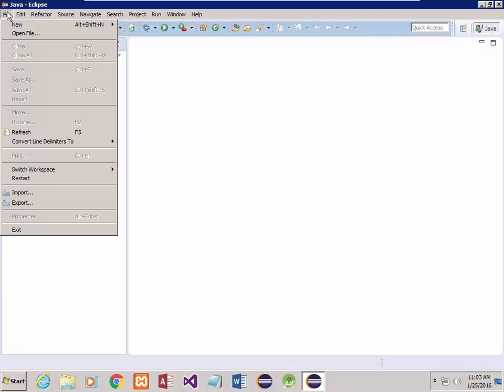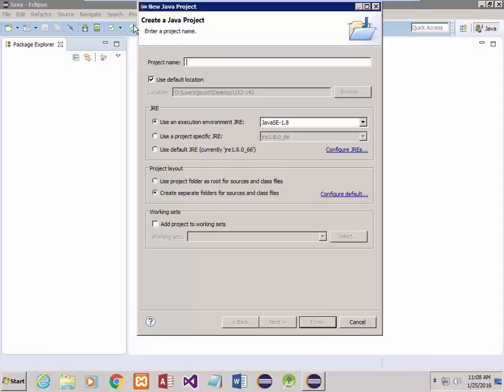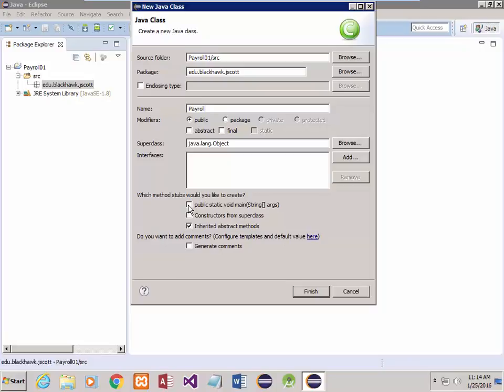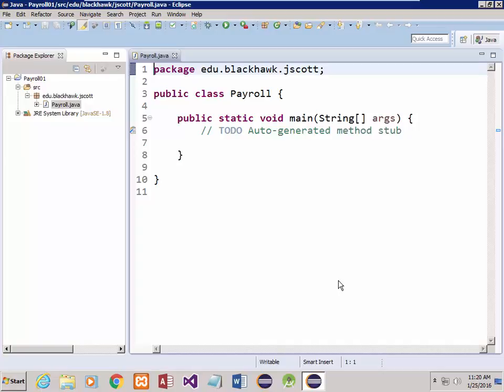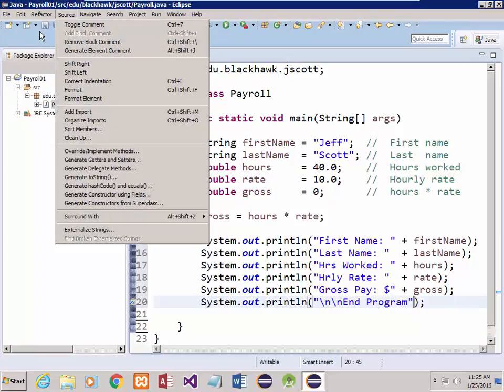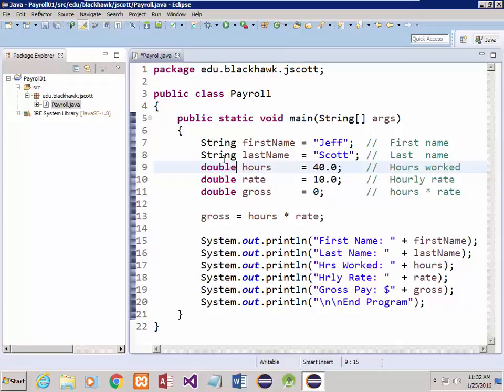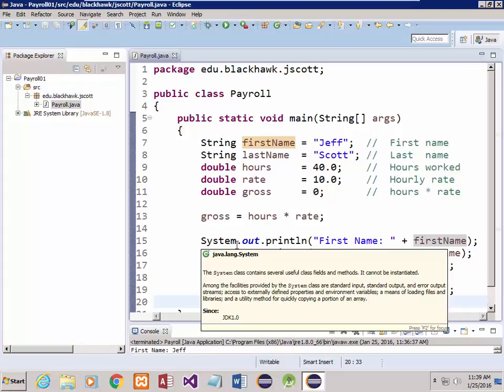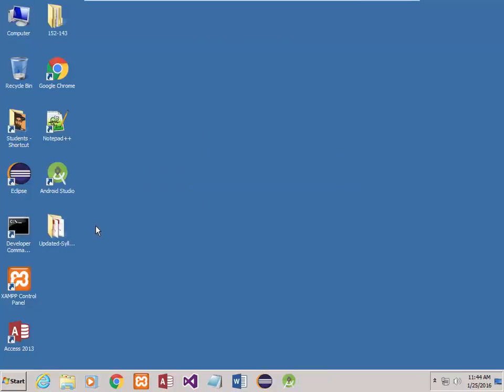152-143 Intro Payroll Demo01 - 01-25-2016